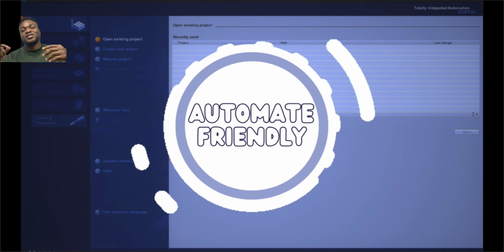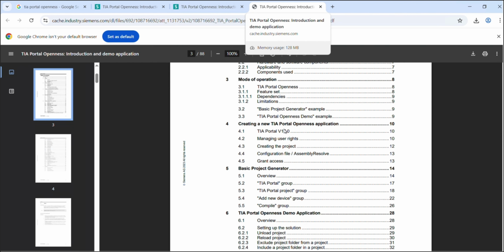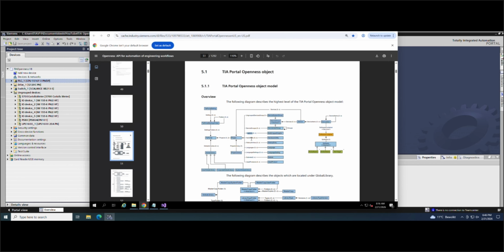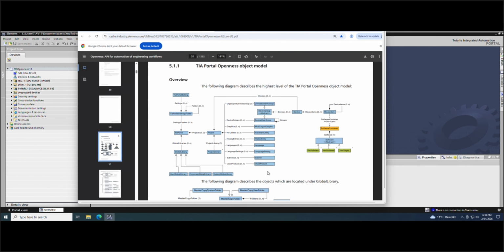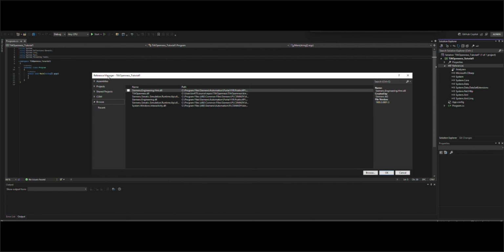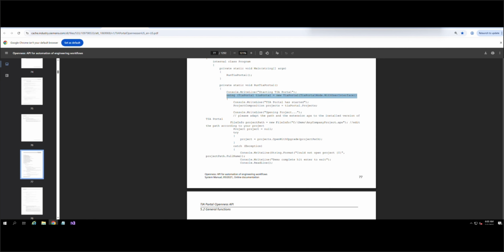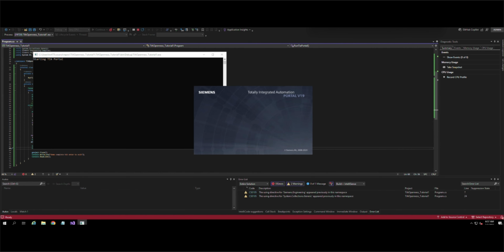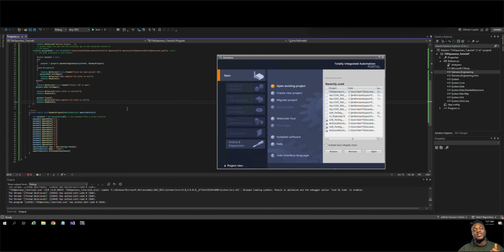Automate TIA Portal Using C# (Openness API Explained) – Part 1 Open TIA project w & w/o credential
In this video, we introduce TIA Portal Openness, a powerful API from Siemens that allows you to automate engineering tasks using C#.

You’ll learn:

What TIA Openness is
How to set up your environment
How to create your first C# application
How to open TIA Portal projects (with and without credentials)

This is the first part of a series where we will build real automation tools for PLC engineering.

💡 Perfect for:

PLC programmers
Automation engineers
TIA Portal users

⏱️ Timestamps
0:00 Introduction
2:40 Creating Openness Application
3:30 Adding User to Openness Group